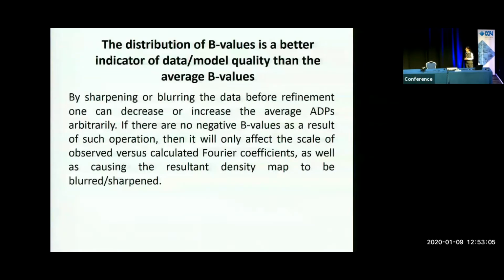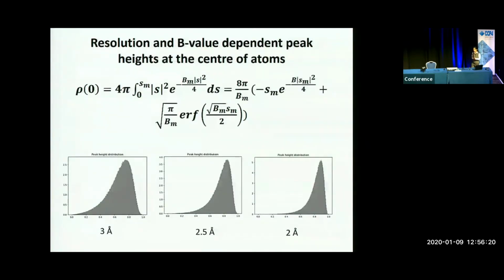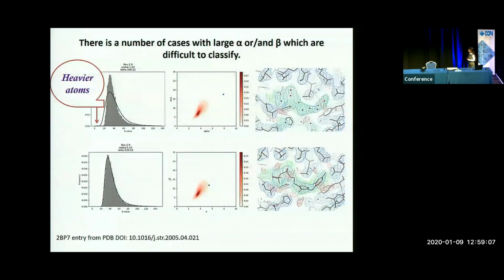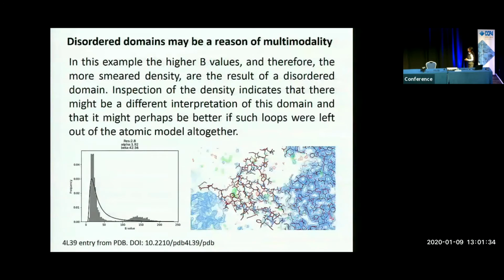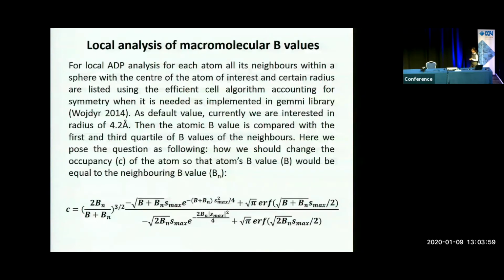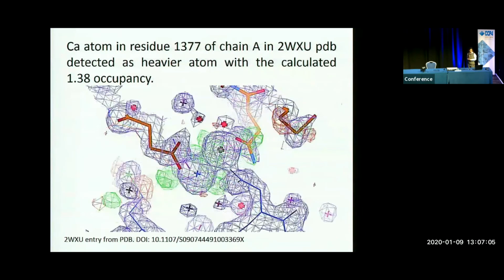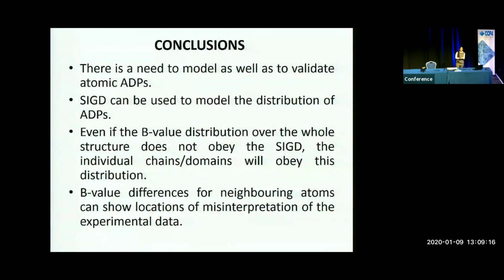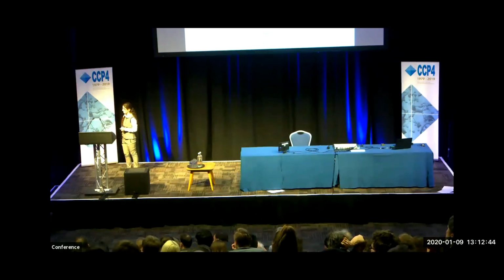CCP4 SW2020 - Local and Global Analysis of Macromolecular B values - speaker: Rafiga Masmaliyeva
Macromolecular B values reflect the combined effect of uncertainties of atoms, their mobility as well the resolution and noise in the experimental scattering data. Analysis of B value distributions as a global analysis and their differences for neighbouring atoms as a local analysis can be used for validation of atomic models. These tools may also show locations of misinterpretation of the experimental data. Since B values are proportional to the variances of atomic positional parameters, their distribution should obey the distribution of variances. In Bayesian statistics the inverse gamma distribution is used as the conjugate prior for the variance of normal distribution. We expect that the probability distribution of B values can be described as a shifted inverse gamma distribution (SIGD). We add shifts to the inverse gamma distribution to account for possible under- or over-blurring of the experimental data. We also consider resolution and atomic B value dependent peak-height distributions (PHD).
Parameters of the SIGD are: shape (α), scale parameters (β). For shifted inverse gamma distribution there is an additional parameter - B0 that may be equal to the minimum B value. We used Maximum likelihood method to estimate the parameters of the inverse gamma distribution for each macromolecule in the PDB. For optimisation of the parameters of the likelihood function we used the pseudo Newton method with the expected Fisher information matrix.

The inverse gamma distribution is a continuous univariate distribution. However, B value histograms of around 10% of the PDB entries exhibit multimodality (mainly bimodality). In these cases B value distributions behave as a mixture of inverse gamma distributions. We used Expectation Maximization algorithm for estimation of the parameters of Gaussian mixtures for PHD and Inverse gamma mixtures for B value distribution. For local analysis we used peak-height differences of atoms and their neighbourhood to detect wrongly placed or potential heavier atoms.

Our analyses confirmed that for the most of the PDB entries the inverse gamma distribution describes the distribution of temperature factors well. Analysis of differences between peak heights of neighbouring B values in the PDB entries helped to detect some misinterpretation of the experimental data. We used the designed algorithms to identify a number of potential mistakes in atomic models. The developed tools have been implemented in a software package- ToBvalid.